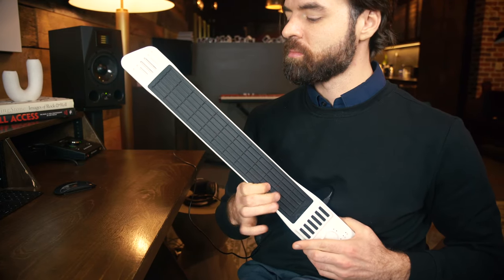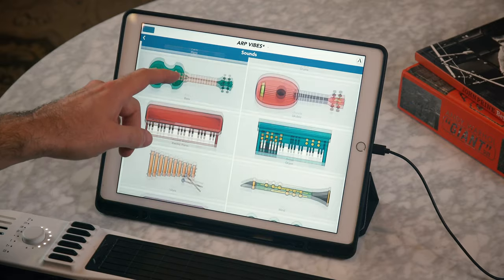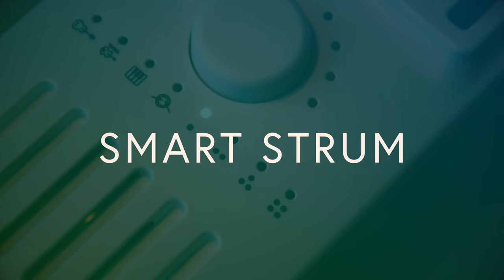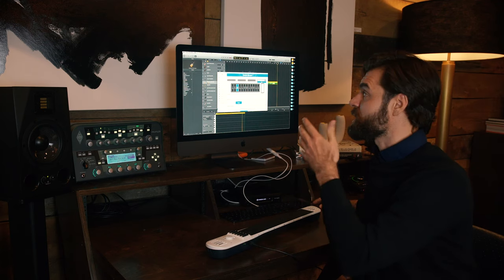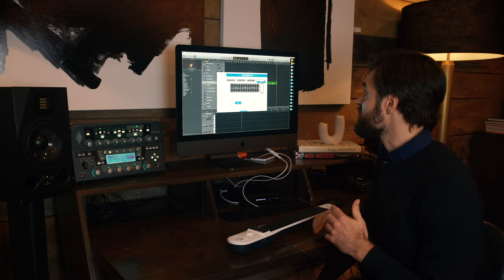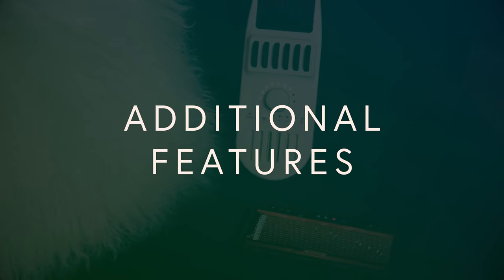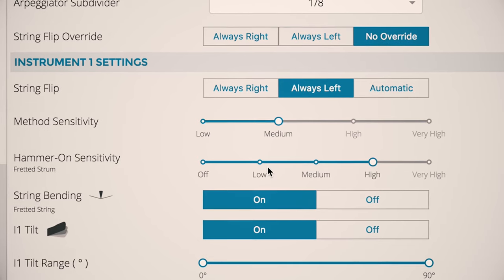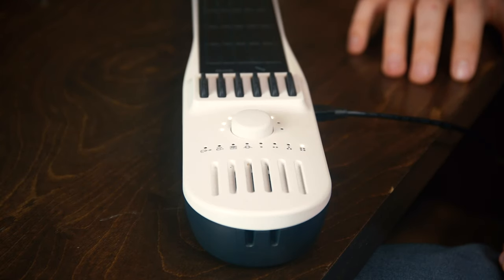The Artiphon INSTRUMENT 1: Four-minute Overview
Meet the Artiphon INSTRUMENT 1: the digital instrument that goes with you anywhere and sounds like anything. In this video, we will show off some of the most fun and expressive ways of playing to get you inspired. We'll take a look at Artiphon software so you can see how customizable and expansive the INSTRUMENT 1 can be.

The Artiphon INSTRUMENT 1 is a new kind of digital instrument that adapts to the way you want to play. It's the first MIDI instrument that lets you strum, slide, tap, and drum any sound on a single interface.

With built-in speakers, accelerometer, all-day battery life, direct iOS connection, and MIDI MPE compatibility, the award-winning INSTRUMENT 1 has opened a new category of production, performance, and play.